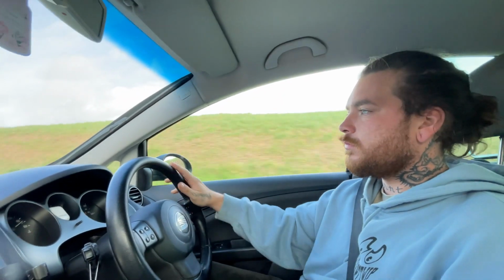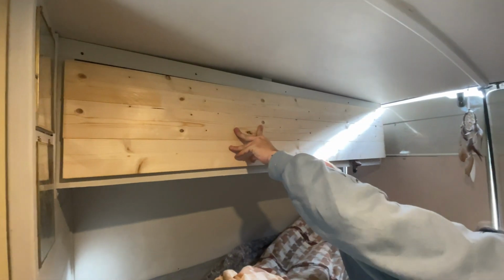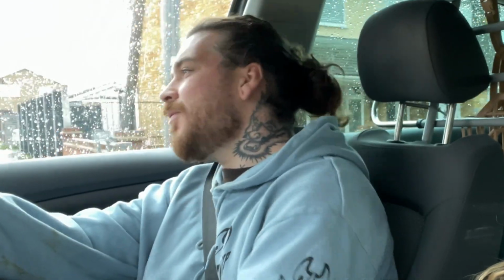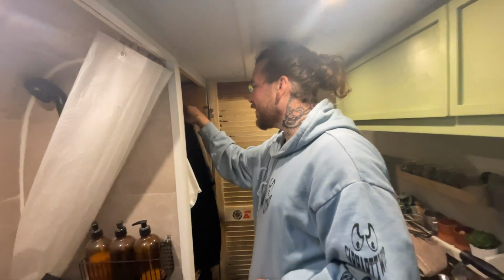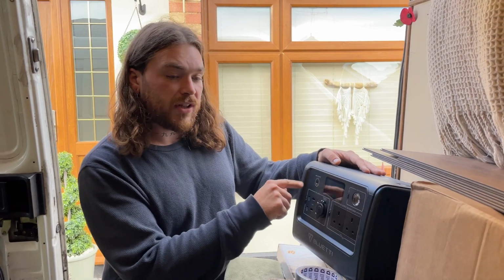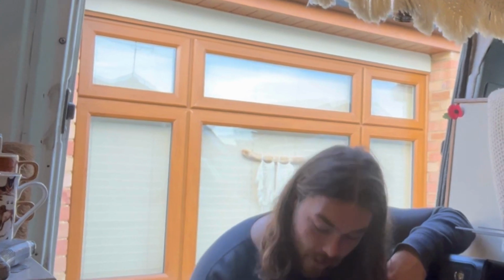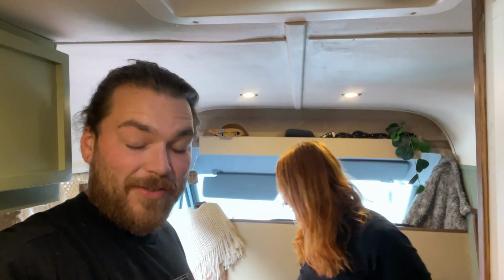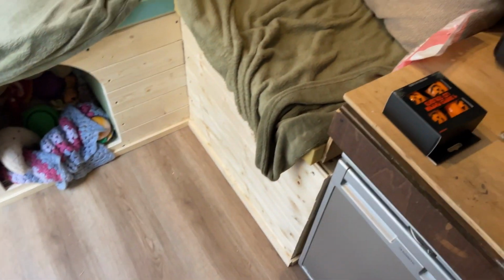LIVING IN A VAN IN ESSEX | Van Upgrades with BLUETTI | VANLIFE UK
Living in a van in Essex?! - For now..

We are living full time vanlife back in our home town for the winter as we upgrade the van  and transform big Bez for next year in Cornwall!

Join us this week as we continue our renovation of Big Bez!

WANT YOURSELF A BLUETTI?!

USE THE CODE: BLUETTIBillyandLeanne

For £80 off orders over £1000!

BLUETTI is a renewable energy company that strives for a sustainable future through high performance all-in-one energy storage solutions for both indoor and outdoor use while delivering an exceptional green experience for our homes and our world.

WHAT WE HAVE! 👇🏻
EB70 Portable Power Station:
- 1000W Pure Sine Wave Inverter
- 716Wh Capacity
- LiFePO4 Battery
- 10 Output Ports
- 200W Solar Input (Fully charged in 3-4 Hours) - ECO-FRIENDLY
PV200 Solar Panel:
- Mono-crystalline Solar Cells
- 23.4% Efficiency
- Foldable & Portable
- Long-lasting ETFE Coating

If you want to get more specific information you can join the BLUETTI UK Facebook Group At:

As you guys know we have been living in our self converted van in Cornwall this summer, travelling in between working in st Ives for the past 6 months

Now we have returned to Essex to spruce up our van ready to set off for another Cornwall Vanlife series in April!

Thank you for hanging out with us in todays video!

FULL TIME VANLIFE | living in a van in Essex | VAN UPGRADES